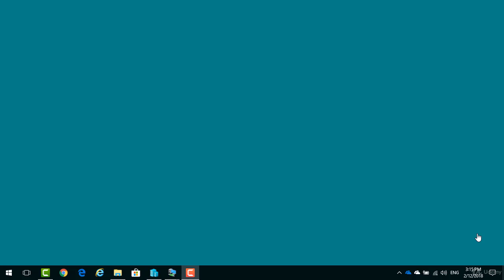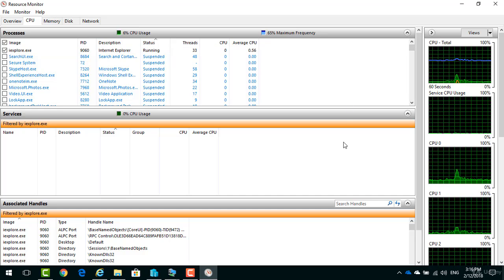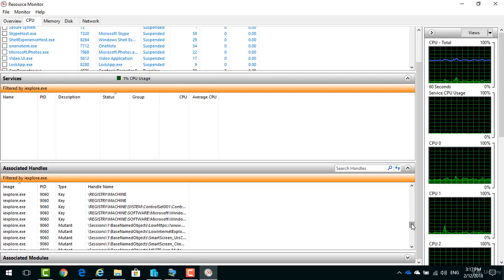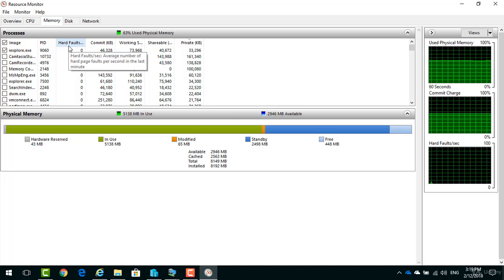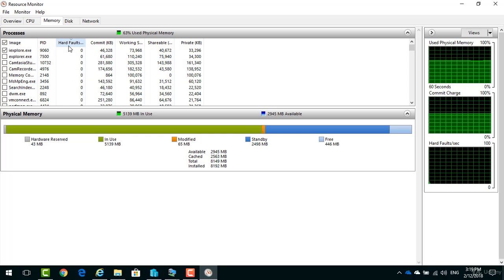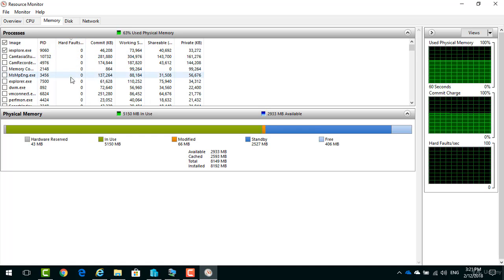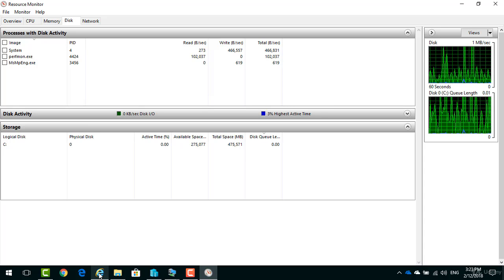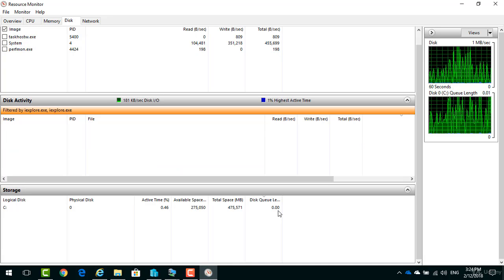Buoi5_2_2 Resource Monitor CPU and Memory